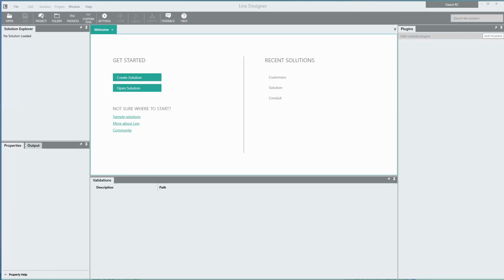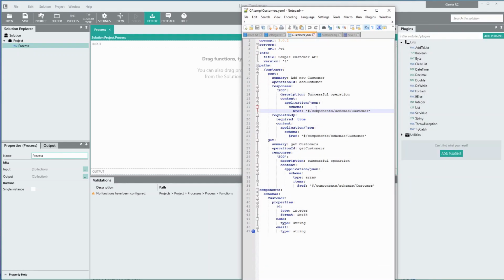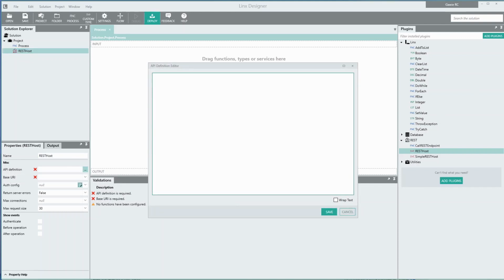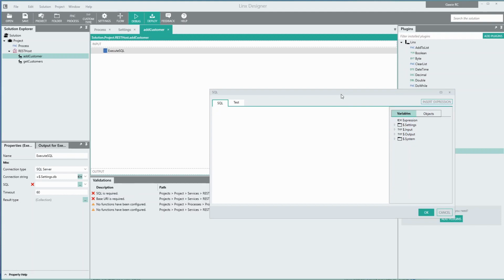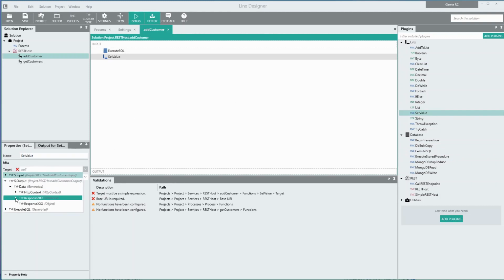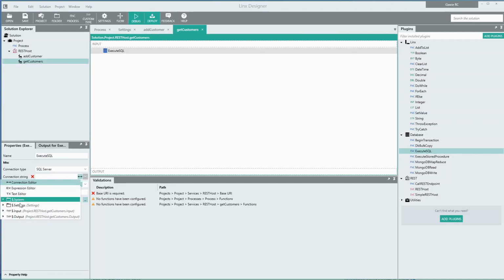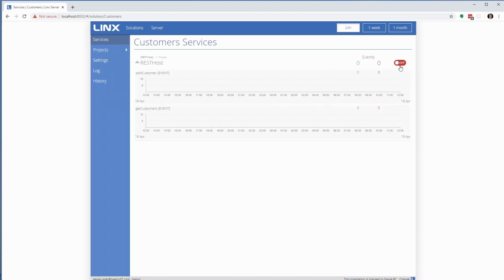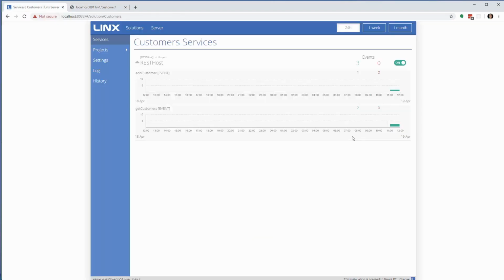Build, publish and host an API (Step-by-step walkthrough)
REST APIs are so useful and ubiquitous that every web developer, regardless of language or platform, should know how to build one. This guide walks you through the process of creating a RESTful web service with Linx.

Learn how to build, publish and host a working REST API in low-code in under 10 minutes.